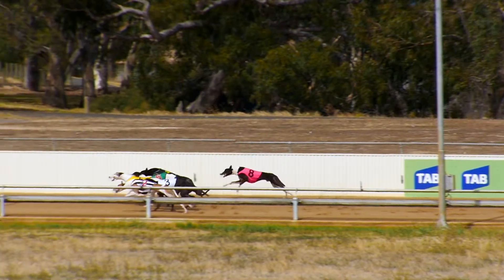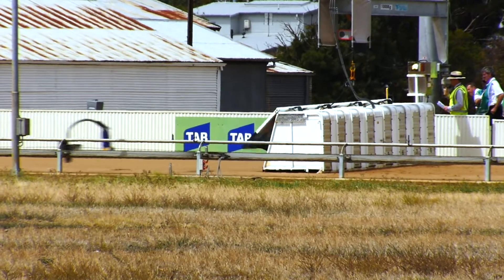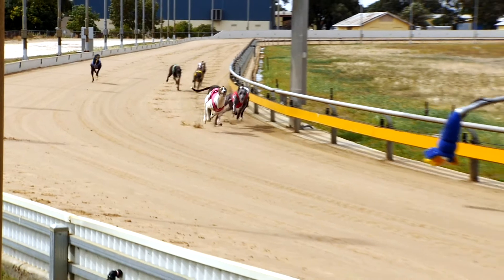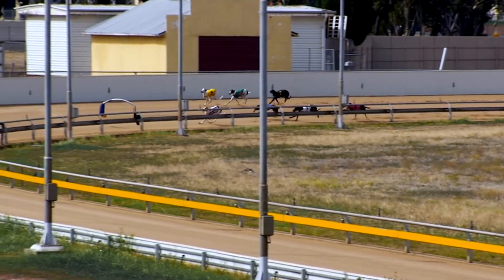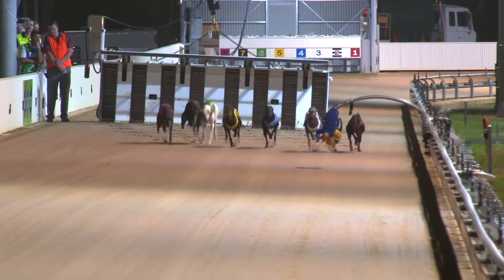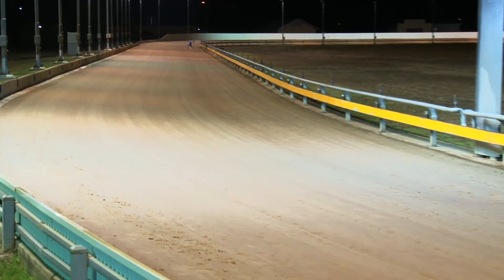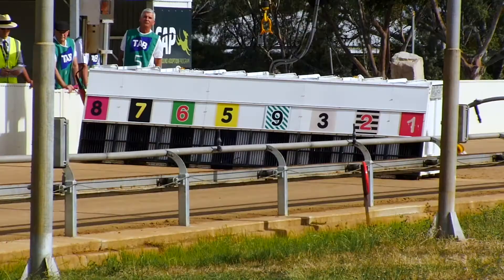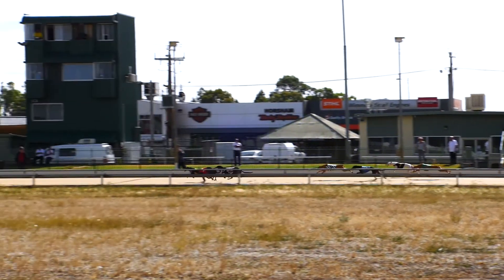Horsham Greyhound Racing Club track redevelopment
Acting General Manager of Racing Scott Robins talks through the science behind the Horsham Greyhound Racing Club's track redevelopment.